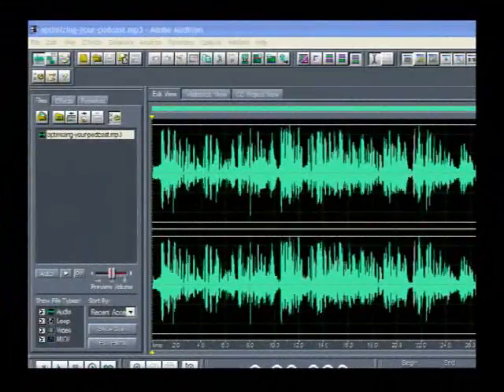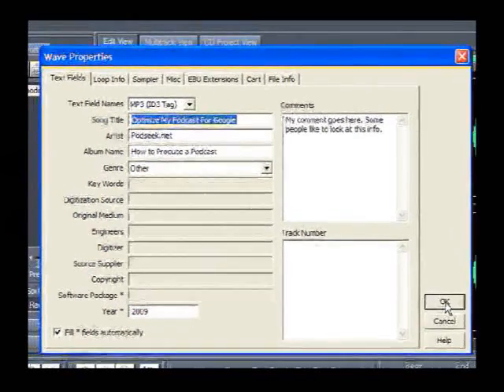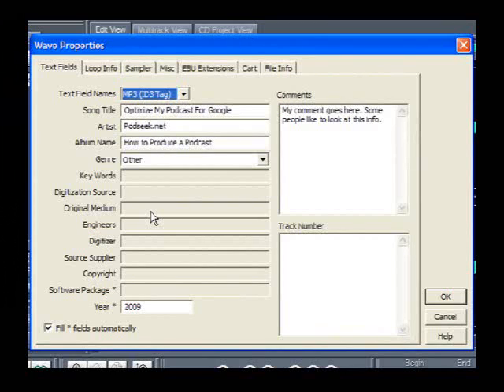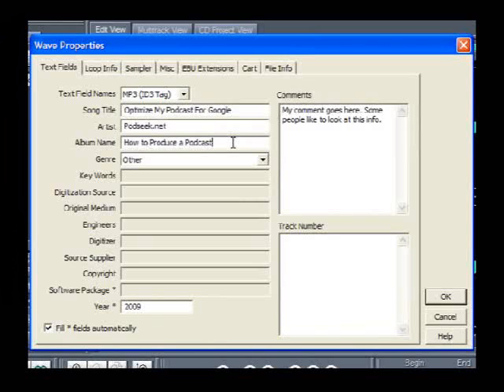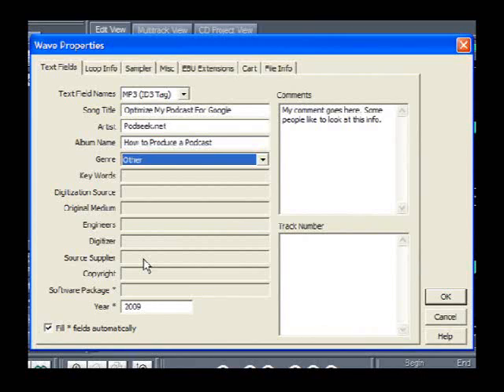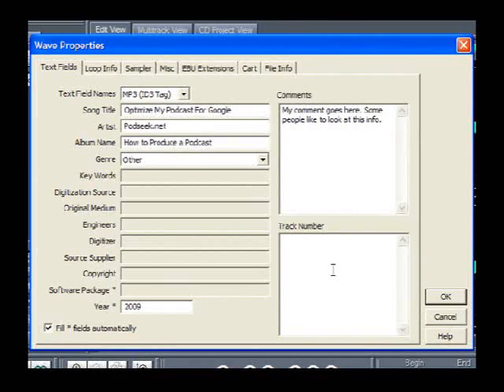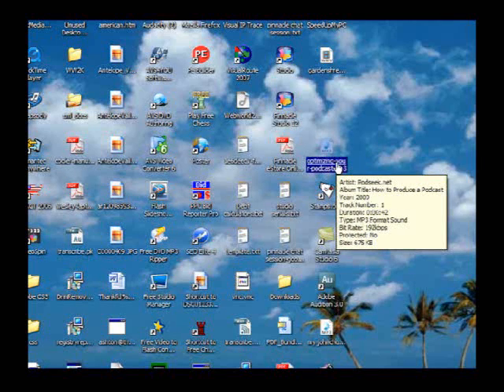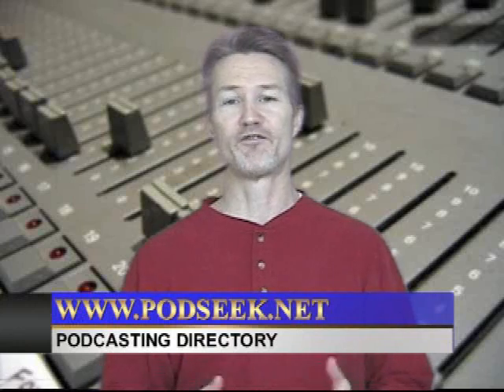How to optimize (SEO) MP3 files for Search using Adobe Audtion 1.5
How to optimize your mp3 audio files for Google and Yahoo using Adobe Audition 1.0 & 1.5. Meta data from MP3 files can be read by Google and Yahoo. Once added to your blog or website you want to use everything within your power to help rank your podcasts.